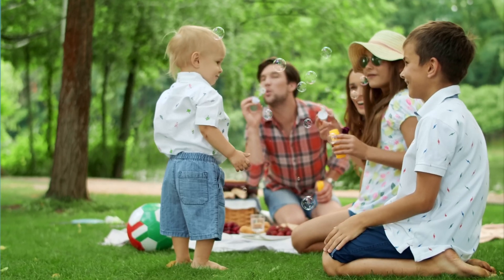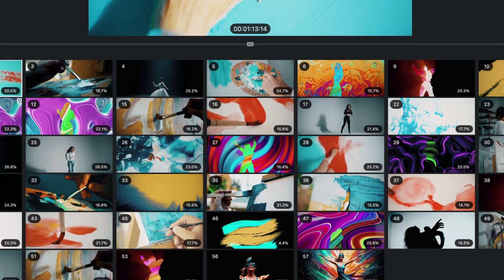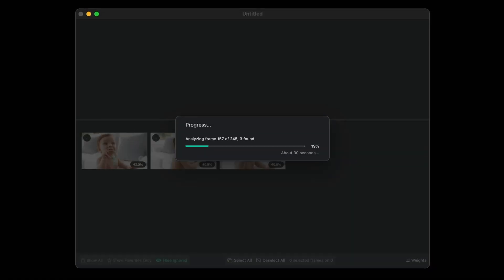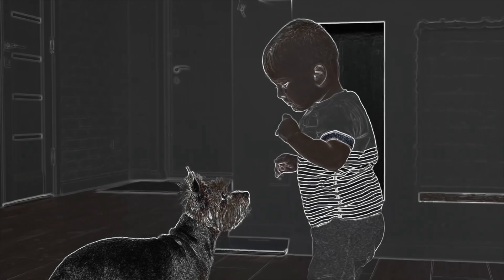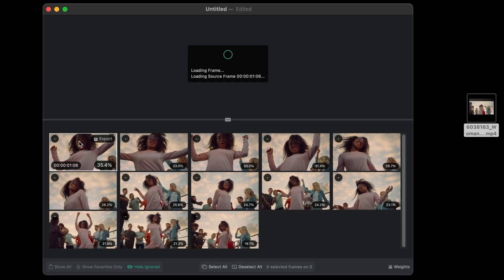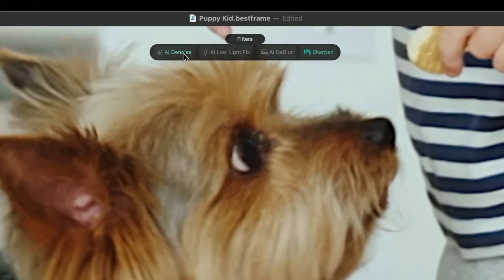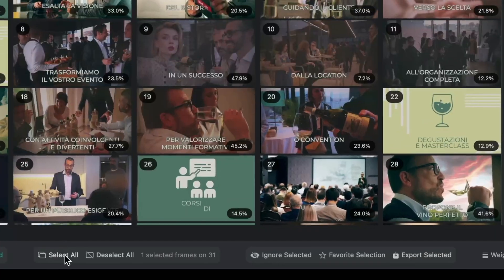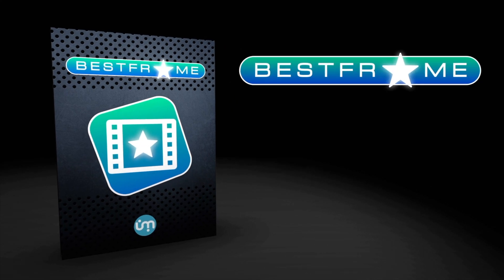Best Frame - Capture the Perfect Moment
Unleash the Power of AI to Capture the Perfect Moment with BestFrame

Tired of struggling to extract the perfect photo from your videos? Do you need an eye-catching thumbnail for your content or want to create a storyboard from existing footage? BestFrame is here to ease your workflow!

Effortless Precision with Intelligent Automation

With a simple drag-and-drop, BestFrame harnesses the power several advanced AI models to analyze your videos. Our cutting-edge algorithms meticulously evaluate each frame for sharpness, lighting, and overall visual appeal. This ensures that you're presented with only the most stunning moments, saving you time and effort.

Refine and Enhance with Intuitive Tools

BestFrame doesn't just find the best frames – it empowers you to make them even better. Zoom in to examine every detail, and apply AI-powered filters like denoiser and de-blur to enhance your chosen shots.

Streamline Your Creative Process

Storyboard Mode: Effortlessly identify the perfect frame for each cut in your video, simplifying the creation of storyboards and animatics.

Batch Export: Select multiple frames and export them all at once, accelerating your workflow.

Key Features:

AI-Powered Precision: Three advanced models ensure top-quality frame selection.

Intuitive Interface: Easy drag-and-drop functionality for seamless use.

Refinement Tools: Zoom, denoise, deblur, sharpen, and more to perfect your images.

Storyboard Mode: Simplify the creation of visual narratives.

Batch Export: Save time by exporting multiple frames simultaneously.